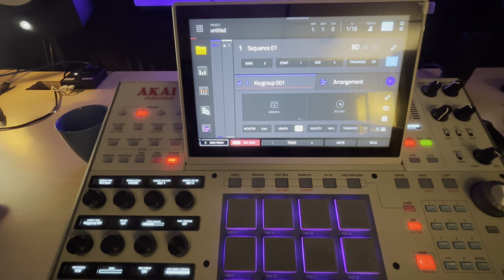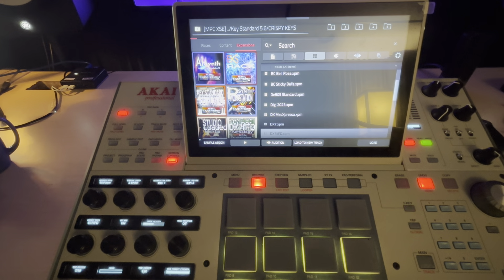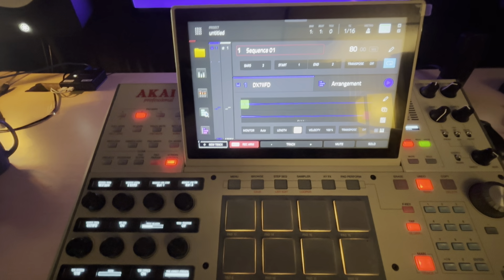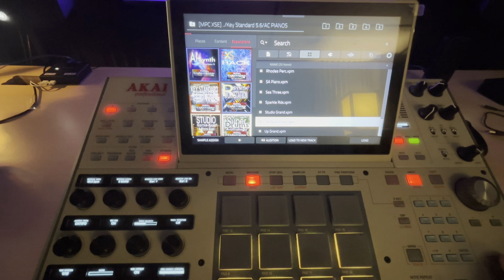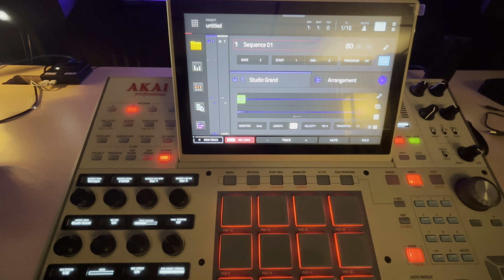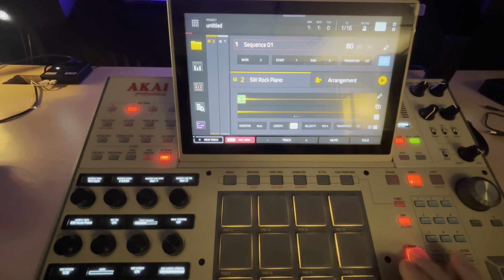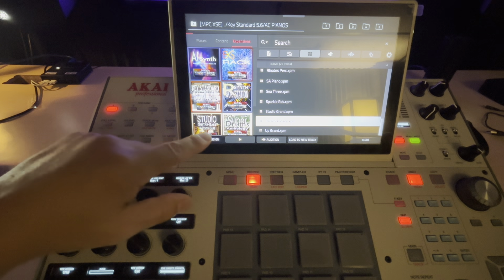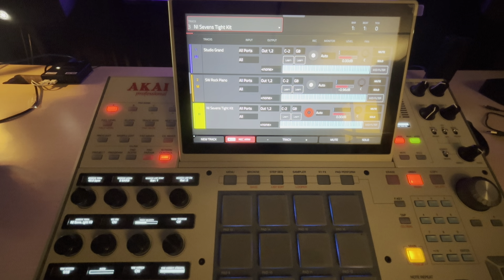MPC 3 Beta. Sound and track browsing. For expansions.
Information on my custom expansion for your MPC and Force.